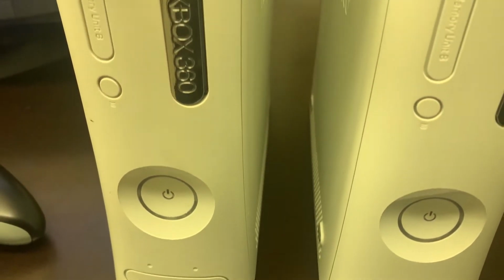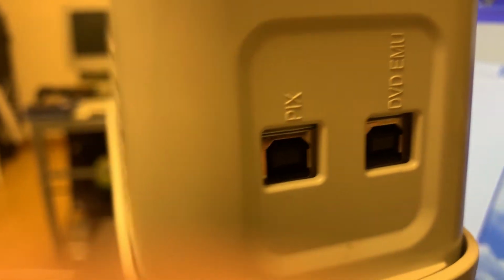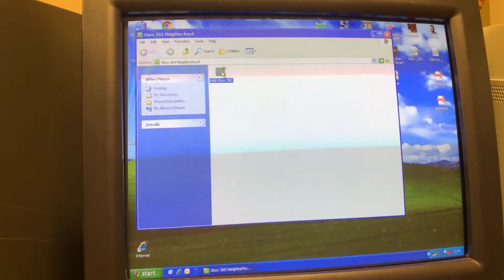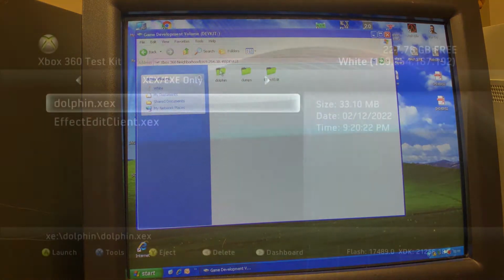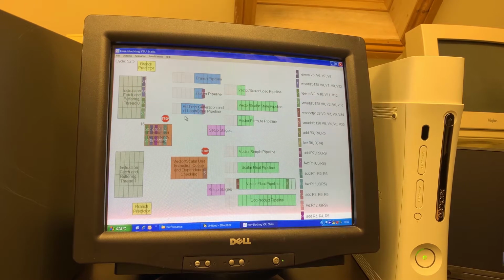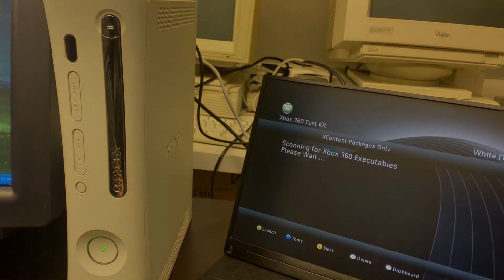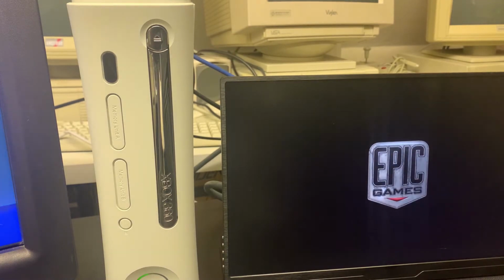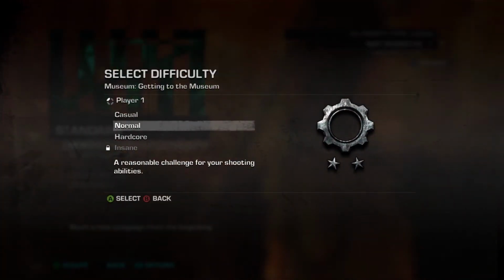Xbox360 XDK Dev Kit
Another look At My DEV KIT Collection This Time The Xbox360 XDK and The Features Of The Unit and what was Available To The Developers Back In The Day.